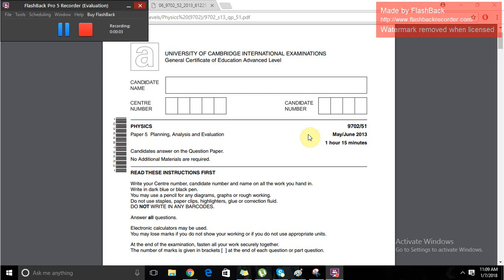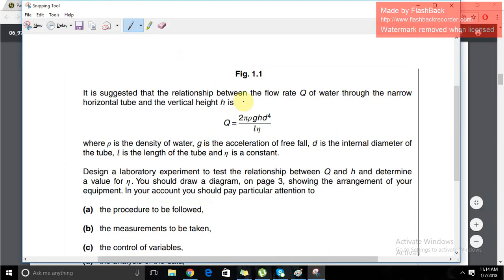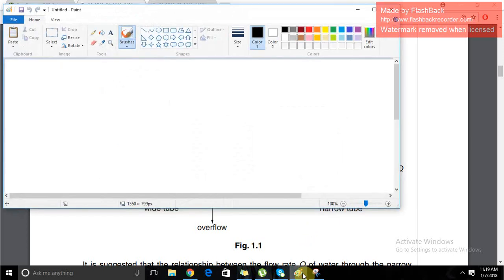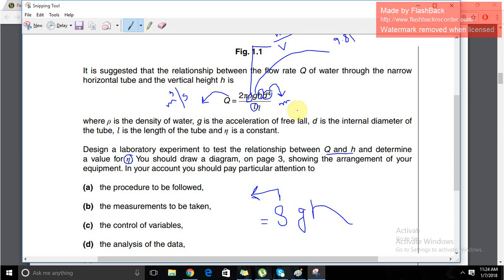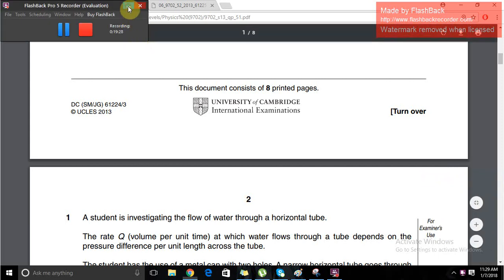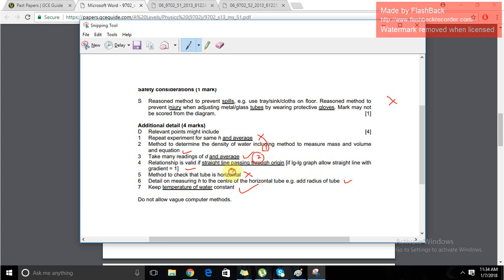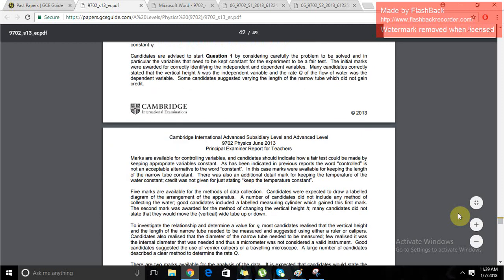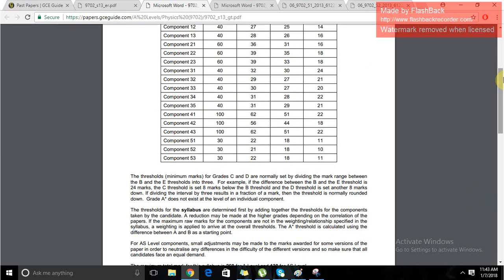A level Physics:P5 Pastpaper walkthrough 3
Another A level Physics 9702 Paper 5(Planning,analysis and evaluation paper) in which we will be doing the first question of P5.This time the past-paper to be tackled is May June 2013 P51.Please leave your comments below.